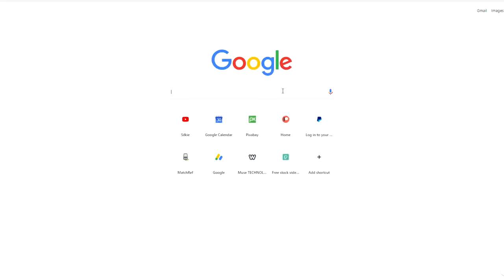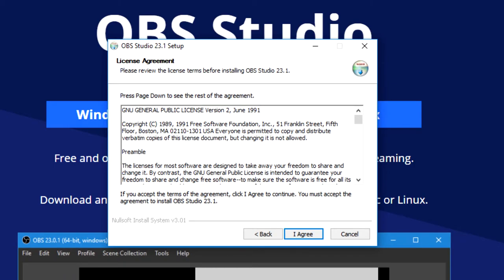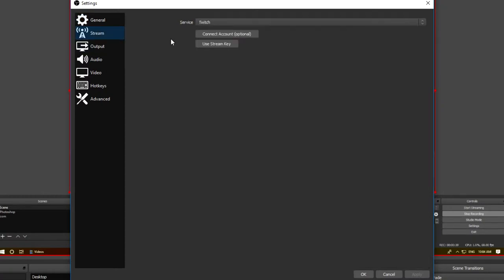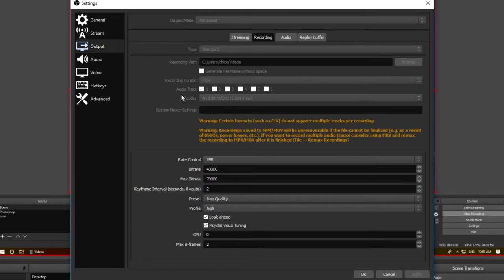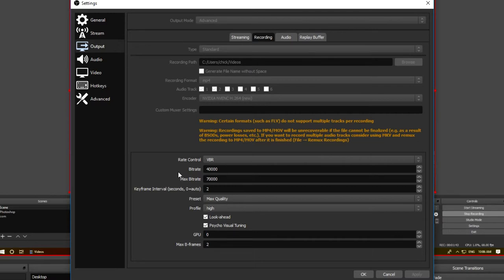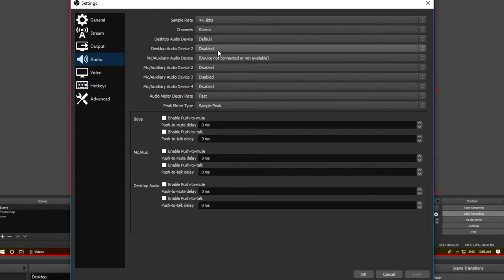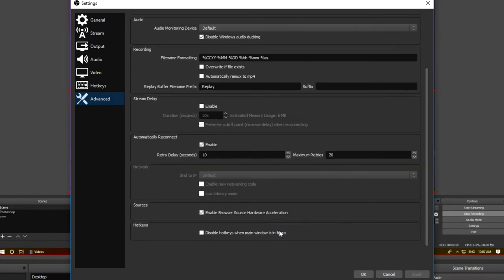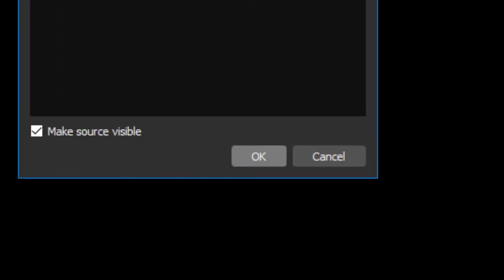How To Record Games For FREE on PC Using OBS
Learn OBS to record PC games for free & easily

“We don’t just sit around and wait for other people. We just make, and we do.” —Arlan Hamilton